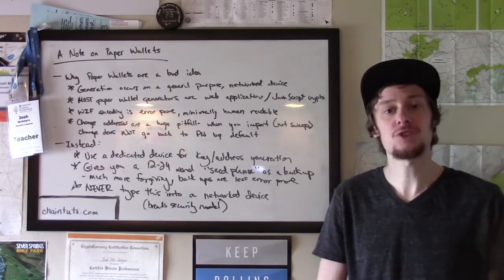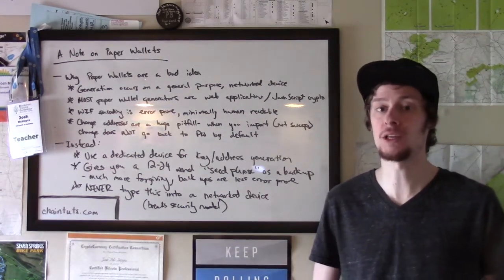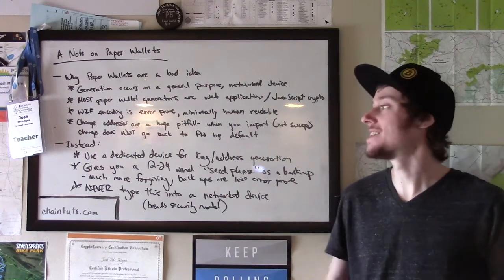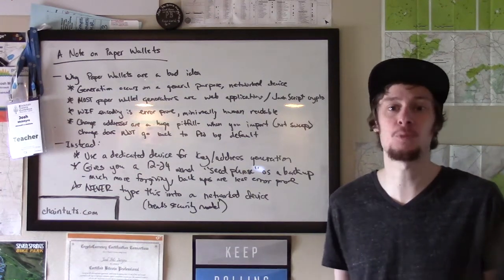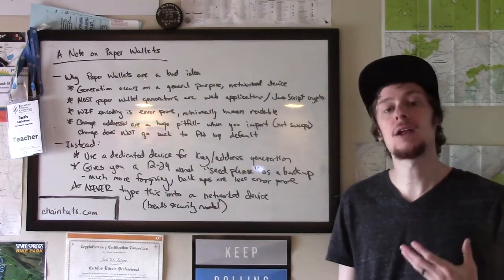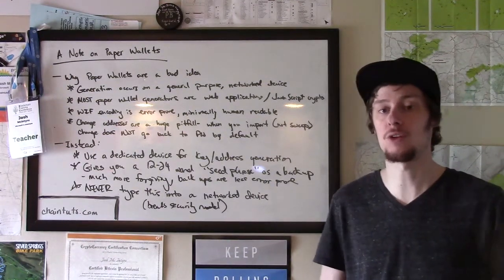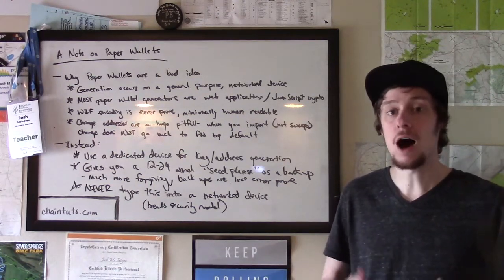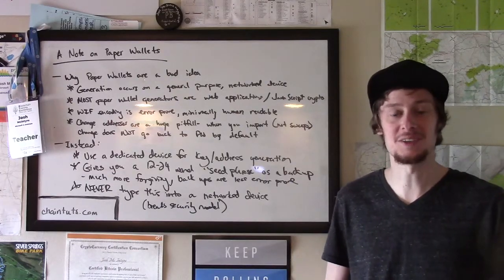A Note On Paper Wallets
Why Bitcoin "paper wallets" are an outdated, insecure practice. Recommendations for what to do instead, including the use of seed phrases and hardware wallets.